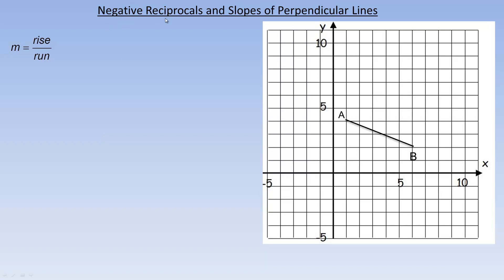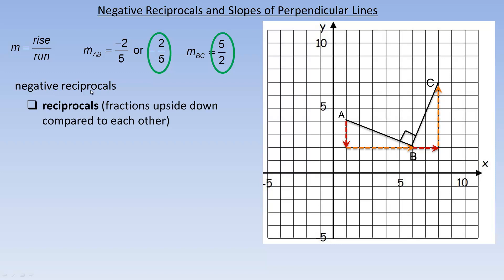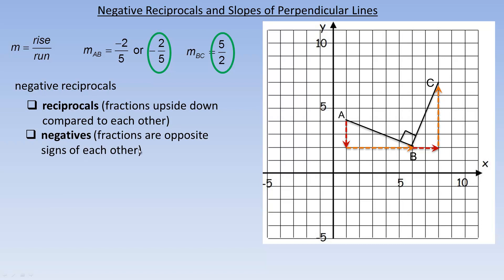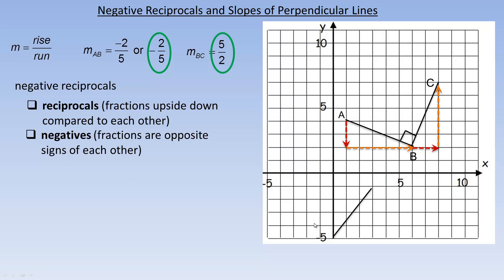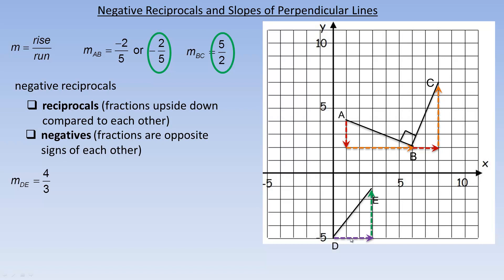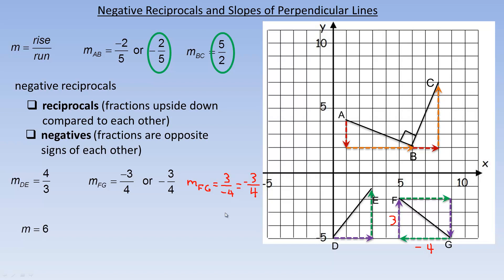Negative Reciprocals and Slopes of Perpendicular Lines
This tutorial discusses what negative reciprocals are and how that relates to slopes of perpendicular line segments.